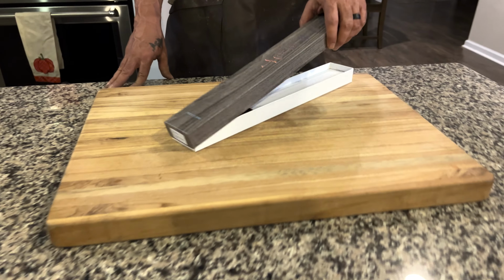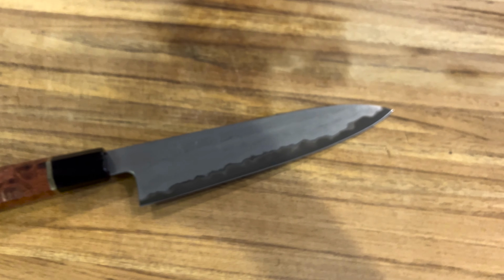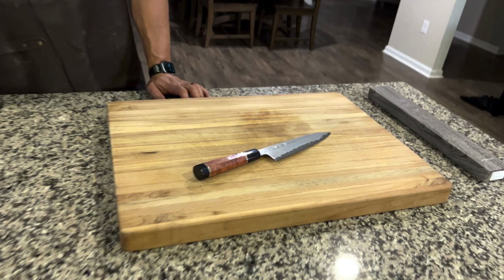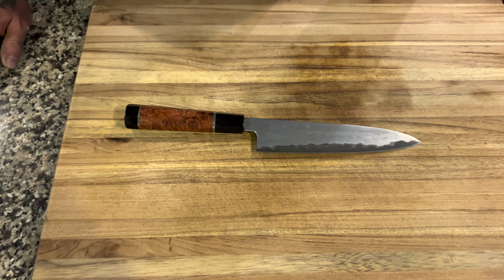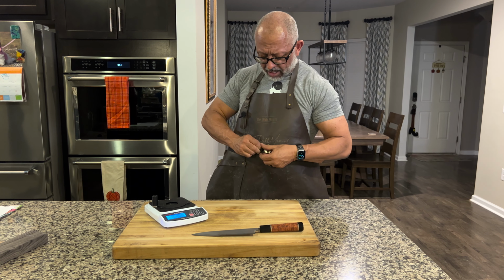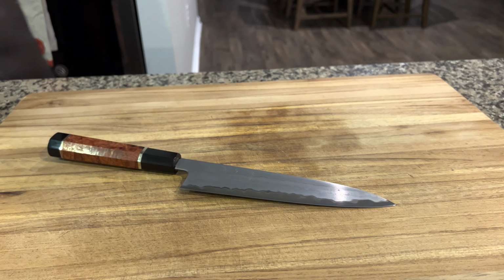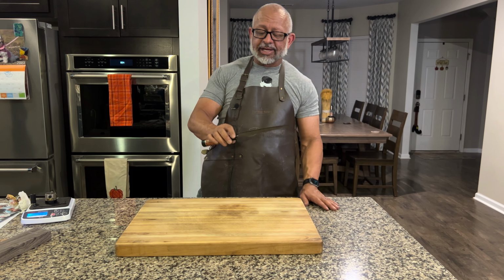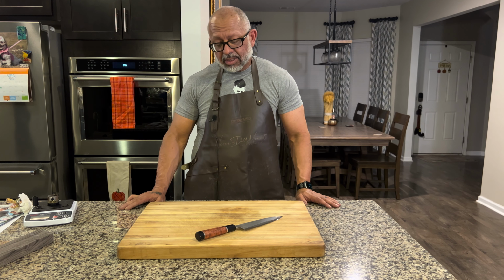Unboxing - Tetsujin - Metal Flow - Blue #2 - 210mm Gyuto - Karin Wood Handle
Tetsujin - Metal Flow - Blue #2 - 210mm Gyuto - Karin Wood Handle w/ Double Black Horn & 2 Nickel Silver Spacers

Tetsujin Hamono is a collaboration project between Tora Tomura and Myojin Naohito in Tosa in Kochi prefecture Shikoku Island, Japan.
Tora-san forges an aogami 2 carbon steel and soft iron blade that Naohito-san gives a convex hamaguri grind with  an elegant hazy finish on the soft iron. The carbon banding in the iron formed during forging is accentuated by Myojn Naohito's superb finish work.

Brand: Tetsujin Hamono: 鉄人刃物
Smith: Tamura Toru 田村 徹
Sharpener: Myojin Naohito 明神 直人
Made in: Tosa, Kōchi - Japan
Line: Metal Flow
Profile: Gyuto/Chef
Edge Length: 203mm
Blade Height: 46.9mm
Edge Steel: Aogami #2/Blue #2
Steel Type: Carbon
Construction: Awase/Clad
Cladding: Soft Iron
Finish: Forced Patina, Alloy Banding
Bevel: Double Bevel
Bevel Symmetry: 50/50
Hand Orientation: Ambidextrous
Handle Shape: Oval Octagonal
Handle Material: Karin Burl Wood, Nickel Silver Spacers
Ferrule/Bolster Material: Black Buffalo Horn Ferrule and Pommel
Total Length: 352mm
Spine Length: 218mm
Thickness of Spine at Handle: 3.1mm
Thickness ½ way: 2.3mm
Thickness ~1cm from Tip: 0.6mm
Handle Length: 138mm
Weight: 200g
Saya/Guard: Sold Separately